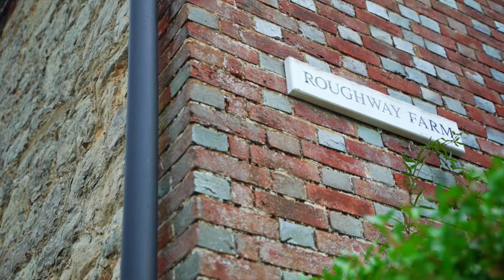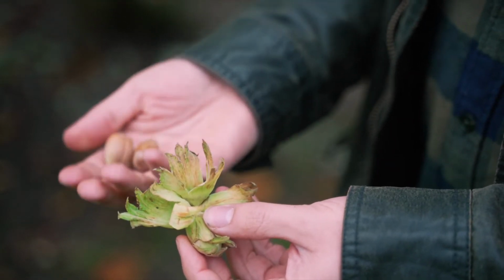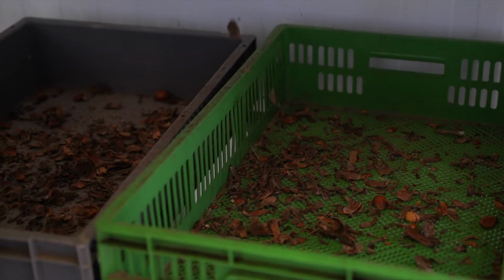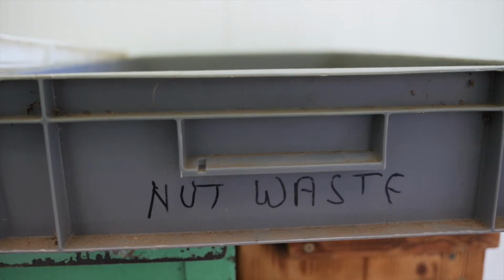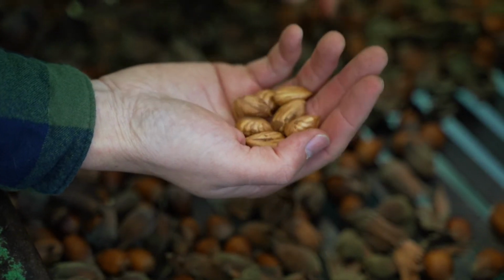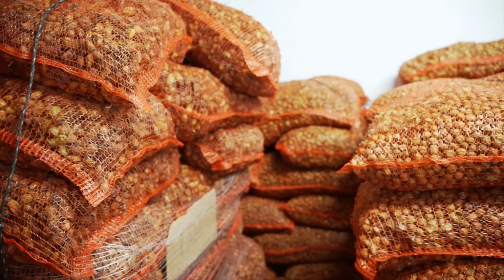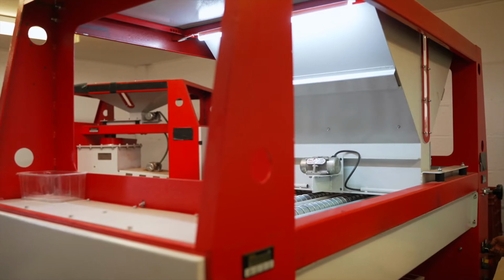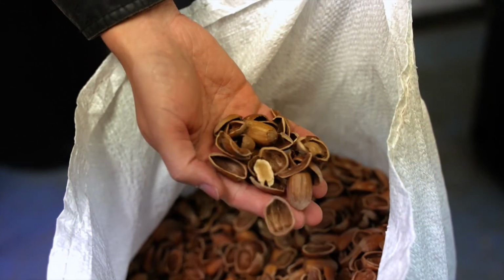Dehusking machine for nuts creates new market | Growing a Green Business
Hitting net-zero as a business means looking across all your operations. Tom Cannon, of Roughway Farm Online, is designing a new machine to efficiently remove the leaf from his cobnuts, helping him properly segregate waste to find new uses for his by-products and reduce product refrigeration time.

Interested in find new revenue streams from your waste products? Growing Green offers sustainability training and small grants to help horticultural and plant-based food and drink businesses reduce their carbon footprint. Apply now.